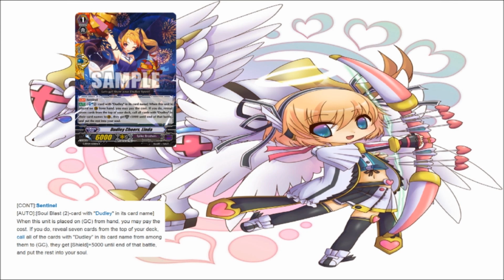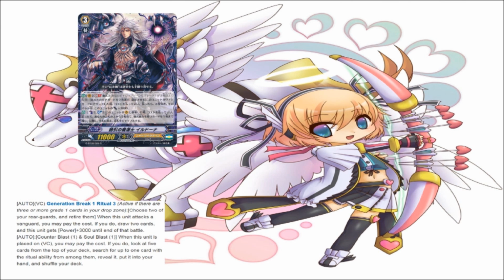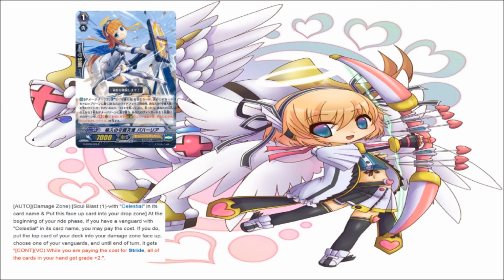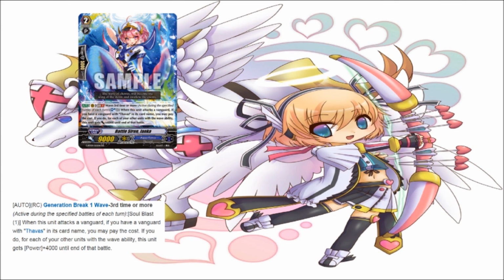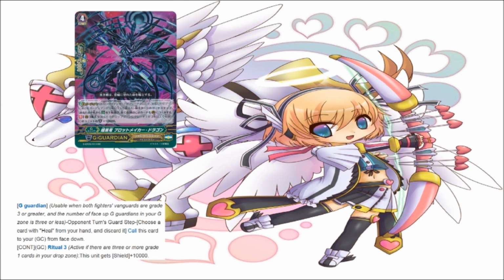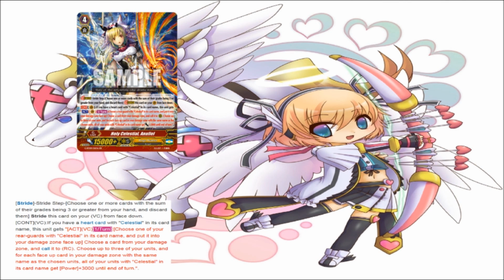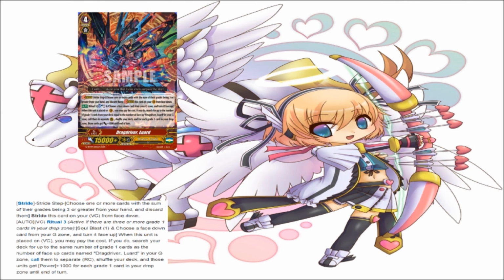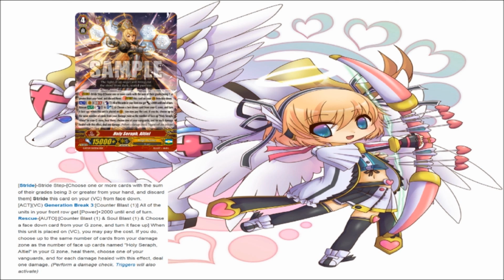G Booster Set 9: Divine Dragon Caper Review Dragdriver Luard And Holy Seraph Altiel All Out War!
Links to all the cards in the video.